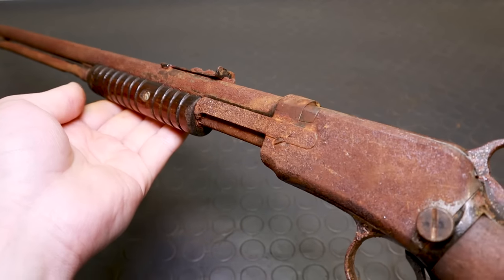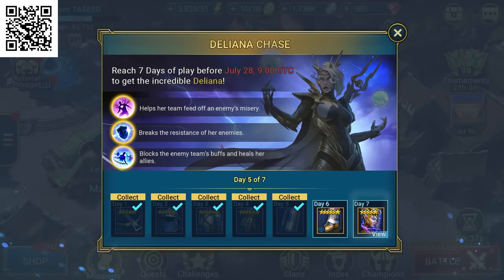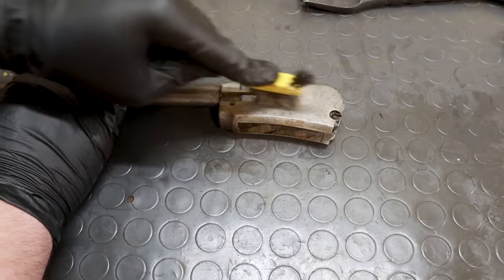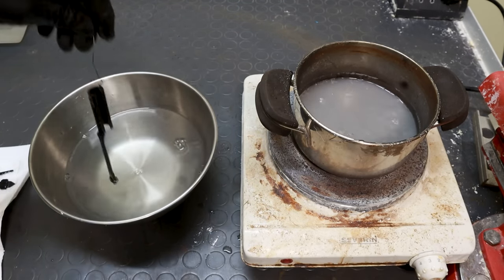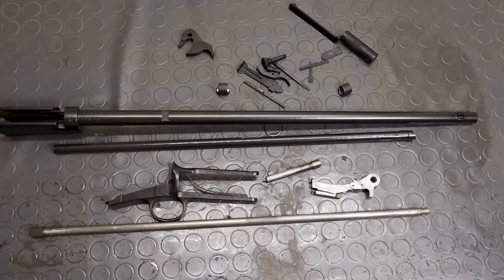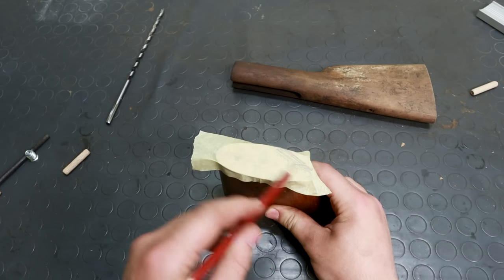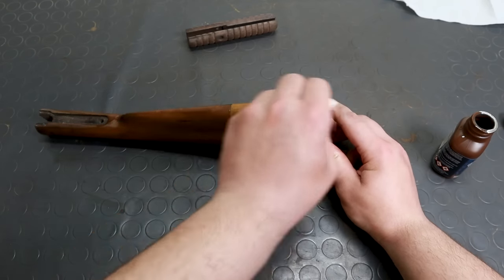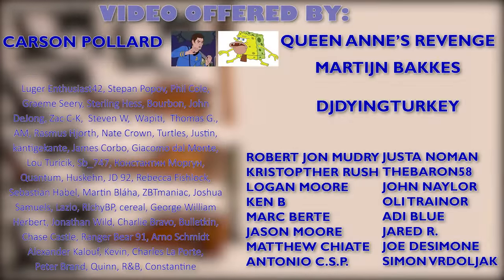Restoring a 1906 Heavily Rusted Pump Action Rifle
Install Raid for Free ✅ Mobile and PC and get a special starter pack 💥 Available only for the next 30 days 💥

*A special thanks goes to Michelangelo Neri Orliani for helping in the making of this project*

Today I'm taking care of a neglected Winchester mod. 1906 pump action rim fire rifle. It used to be a very common gallery gun back in the early 1900s, and had the peculiarity of feeding reliably both 22 short and 22 long/long rifle. However, this specimen was not only thoroughly rusted, but also had a shortened stock, which I had to repair in order to put it back in working order.